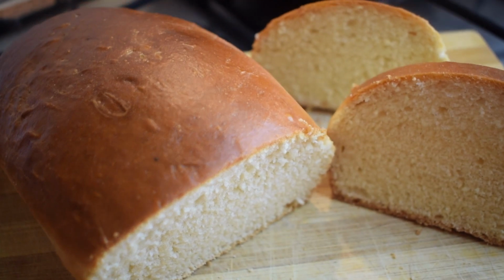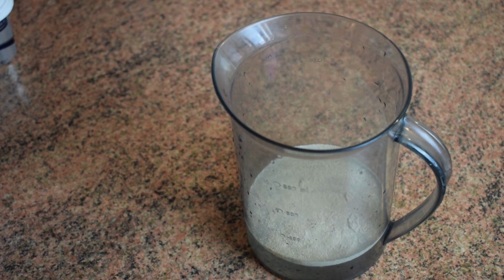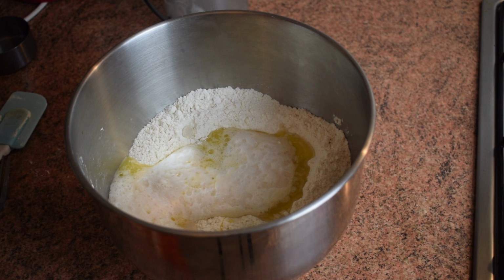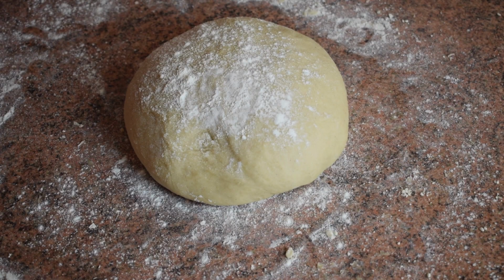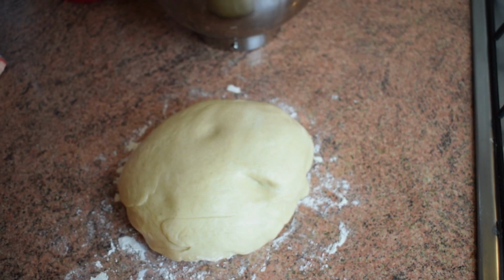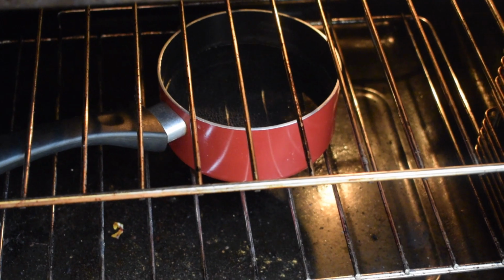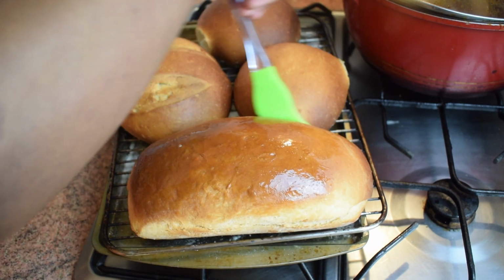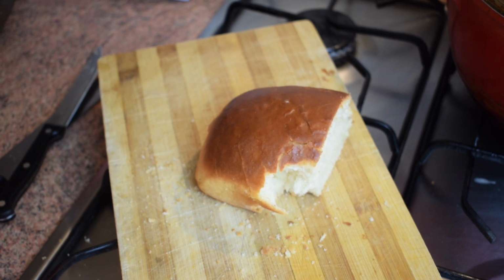GHANA SUGAR BREAD/SWEET BREAD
Hello everyone today I am sharing my Ghana sugar bread or sweet bread with you, this recipe is very easy to follow. enjoy!

Ingredients:
6 cup (816 grams) plain flour or bread flour
1 cup (100 grams) sugar
1 tsp salt
2 TBS full melted butter
1TBS dryed yeast
200 ml lukewarm water
2 eggs
1/2 cup (115ml) fresh milk
cinammon
1/2 tsp grated nutmeg

utensils:
baking tin
cling film
pan with water